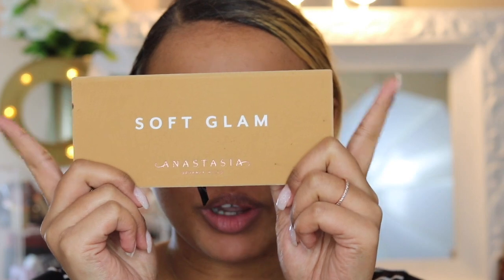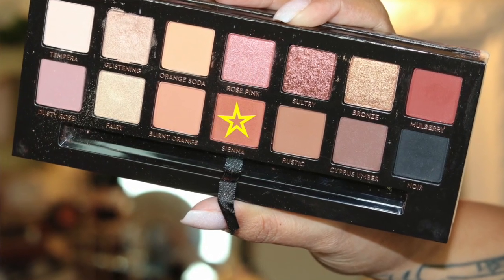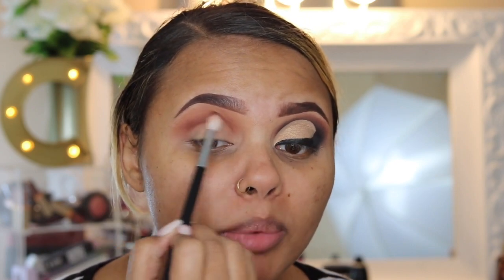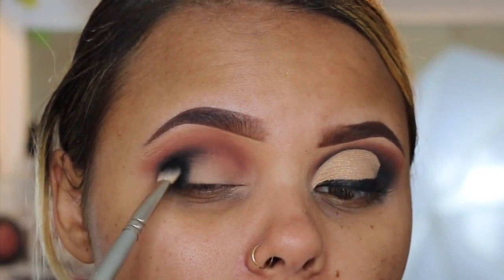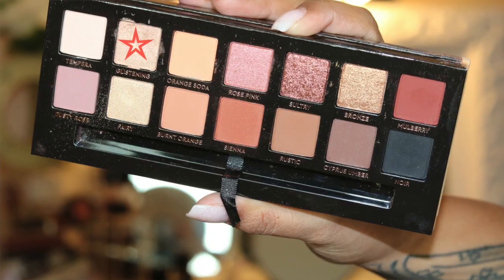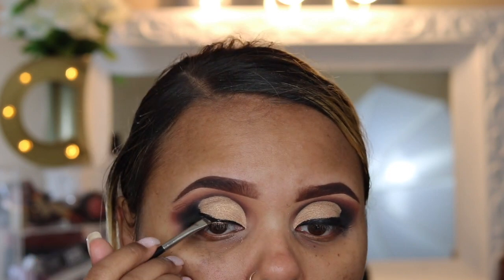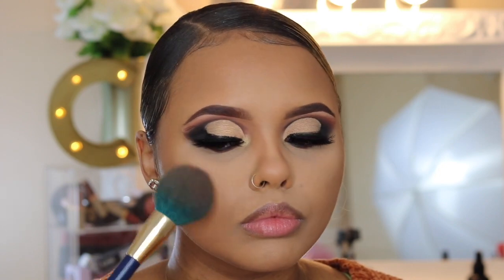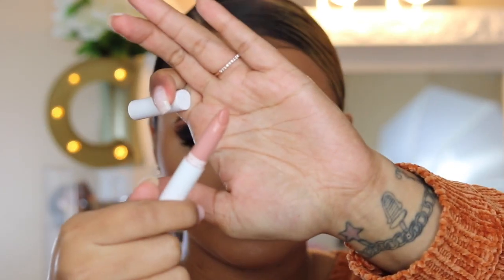Soft Glam Tutorial || Anastasia Beverly Hills Series